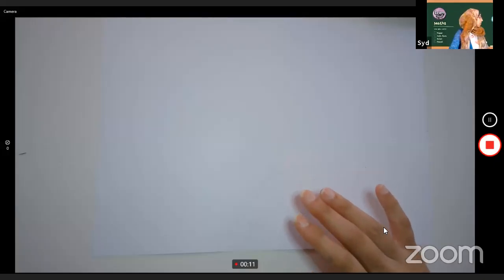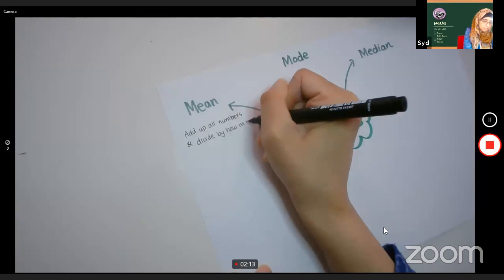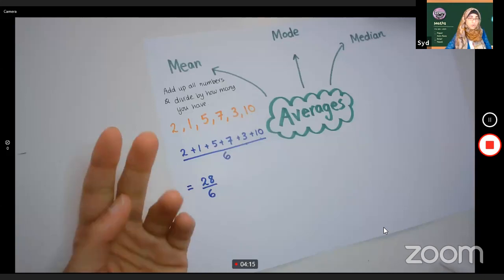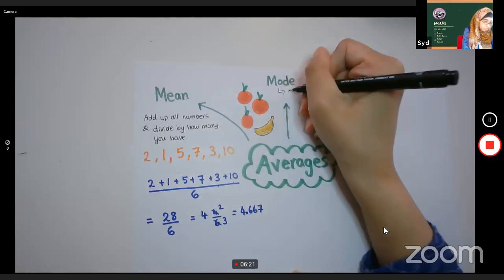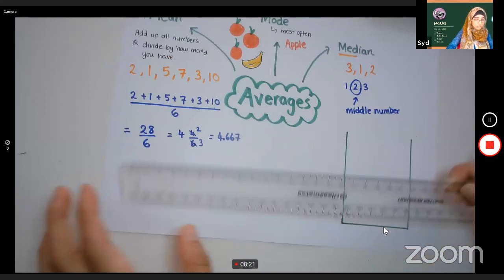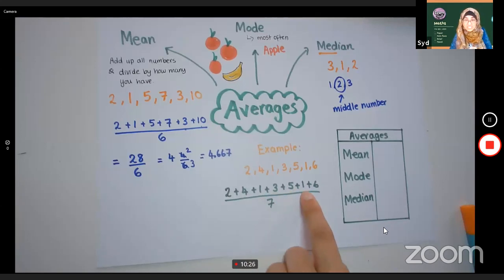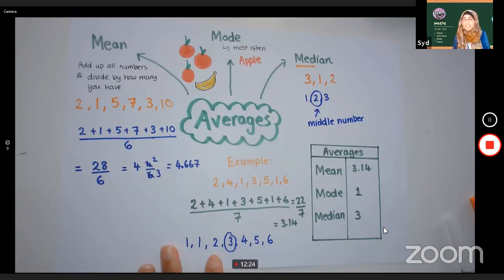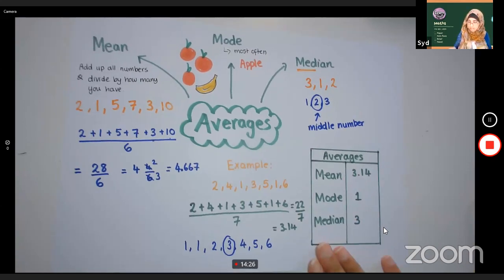Maths with Syd | Session 31: Averages | Part 1 of 3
Session 31, Maths with Syd, Averages

You will need:
- pencil
- Felt Pens
- ruler
- paper

Set up to help support learning during the coronavirus lockdown, keep your kids engaged in learning in a fun and interactive way!